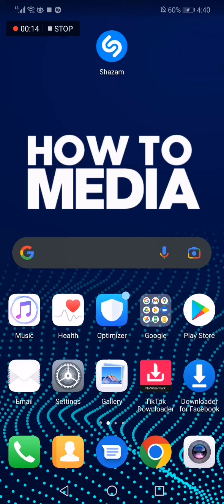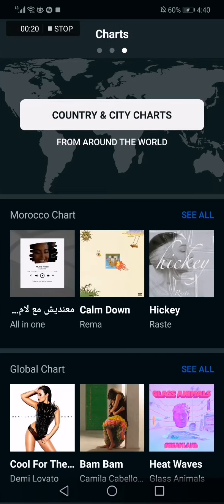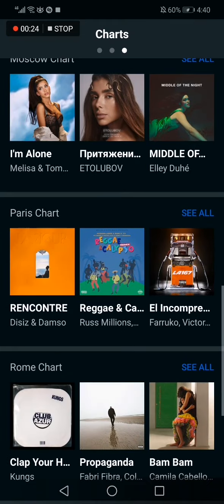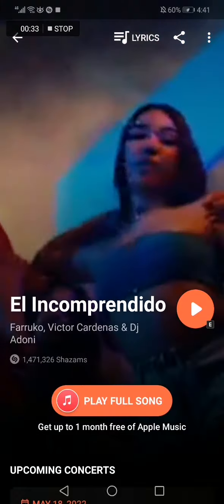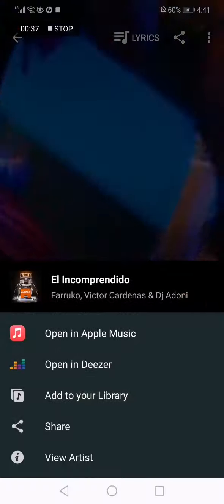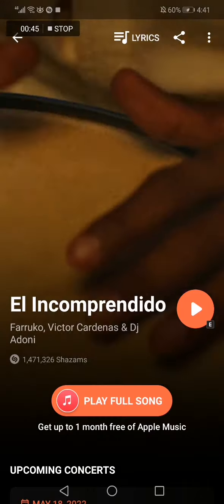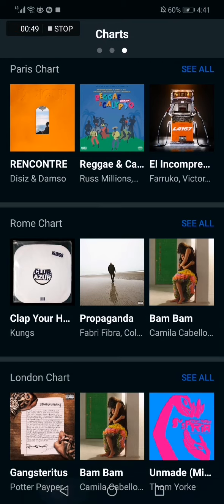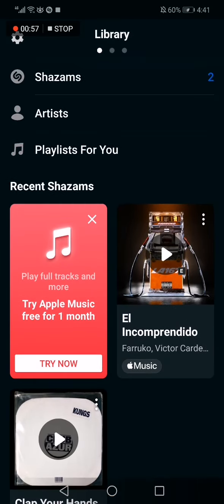How To Add Music To Your Library on Shazam App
in this video we discuss :